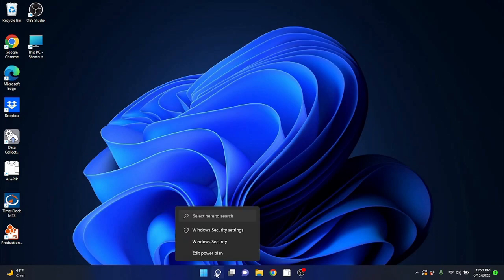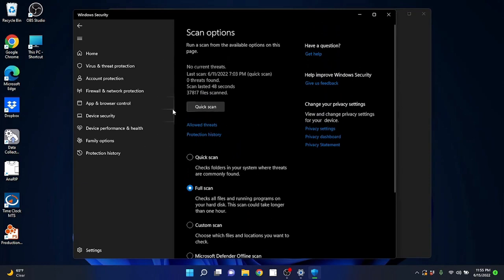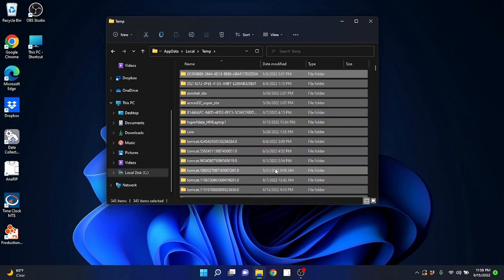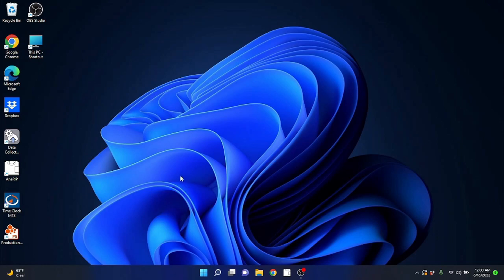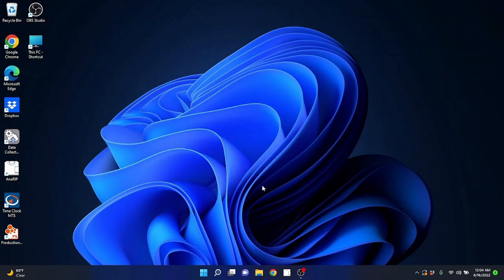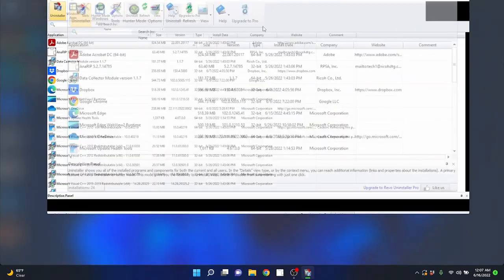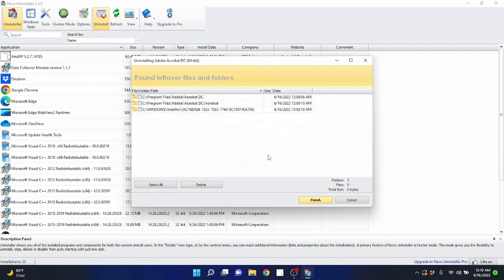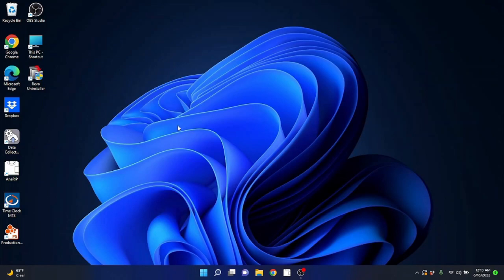How to Clean Your PC For Beginners Windows 11 Series Lesson 7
Hello and welcome to my final lesson in my "How To Use A Computer With Windows 11 For Beginners" series! In this video I am going to show you how to clean your PC and help keep it clean. This video is for beginners.